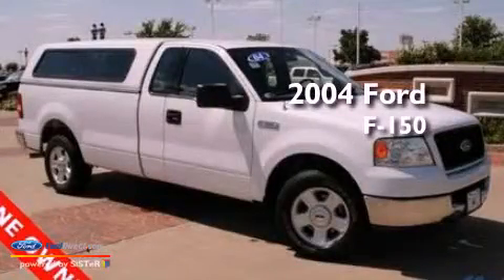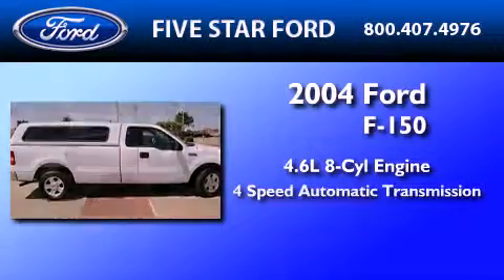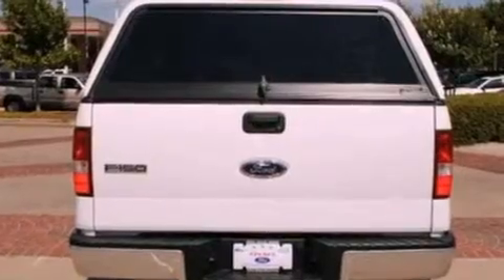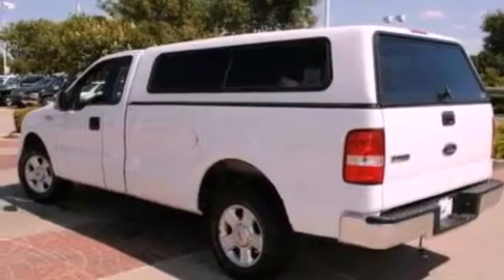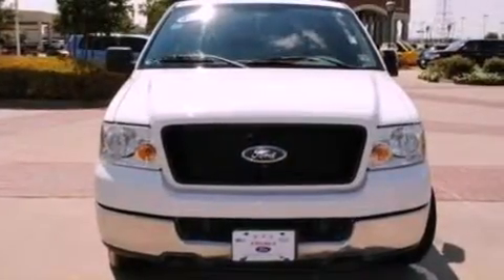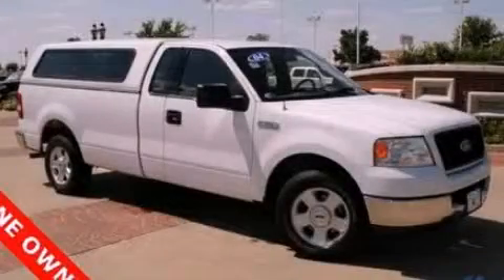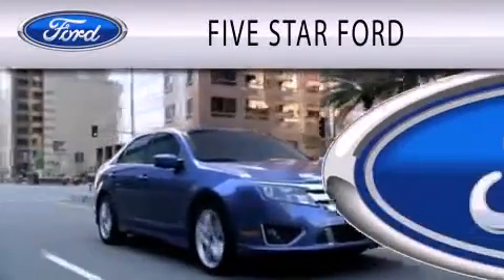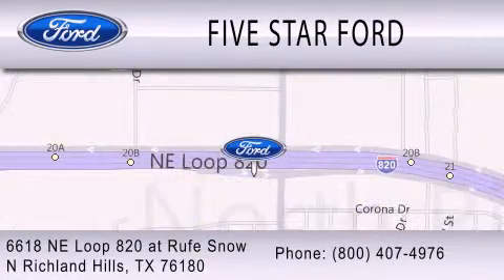2004 FORD F-150 TX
Year : 2004
 Make : FORD
 Model : F-150
 Engine : 4.6L V8
 Trans . : AUTO 4SPD
 Exterior : OXFORD WHITE CLEARCOAT
 Miles : 88,101
 Interior : DARK FLINT
 Stock : BG189371A